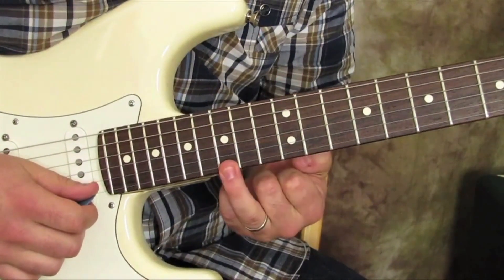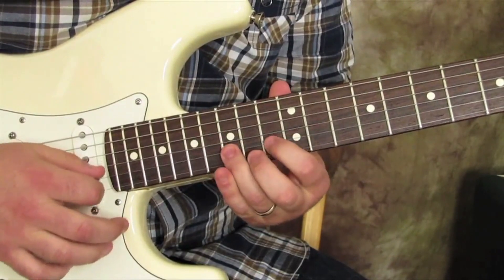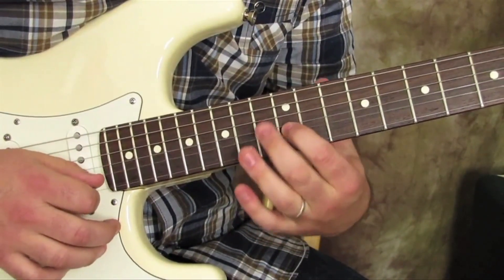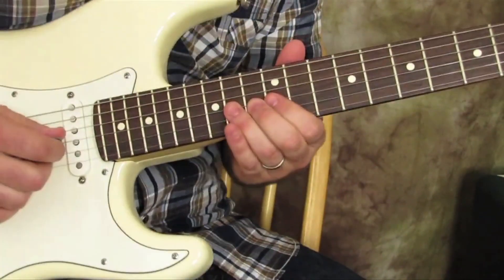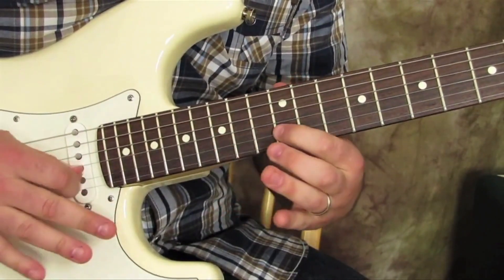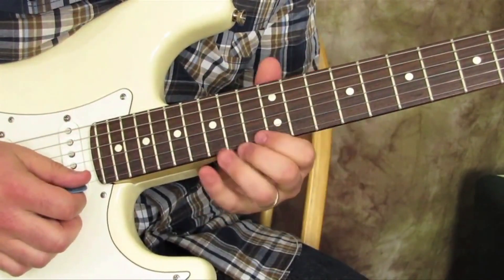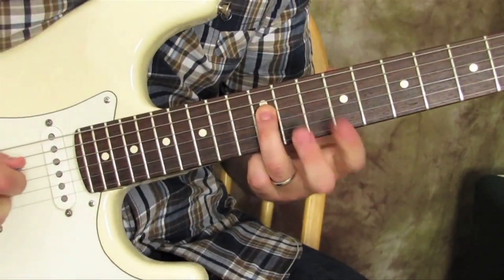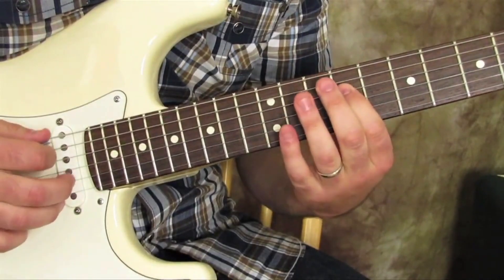Throw your blues scales ideas out the Window and learn this cool trick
Imagine if you stopped feeling boxed in by the BB BOX, what is you were no longer trapped in the minor pentatonic scale. Unleash your inner blues guitar god and learn this cool trick and use it in your blues guitar licks and riffs